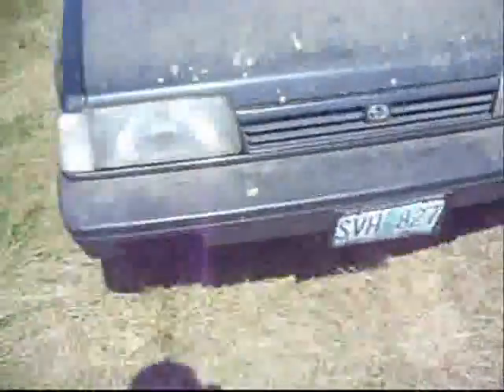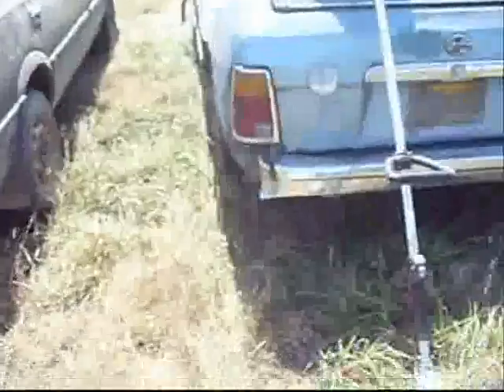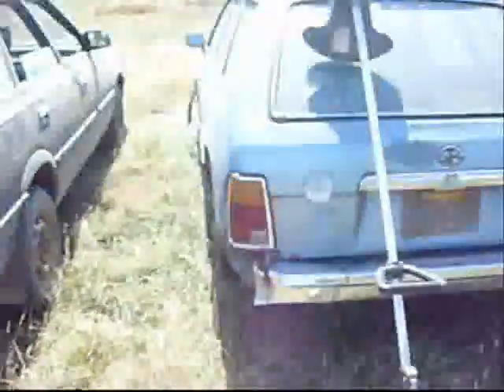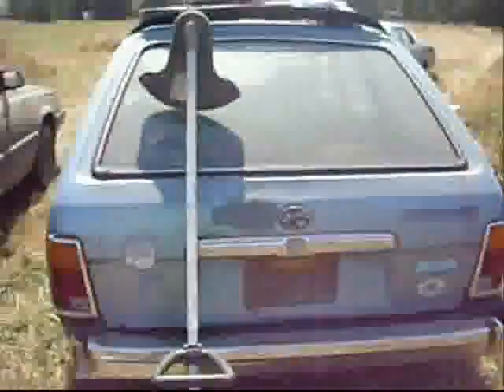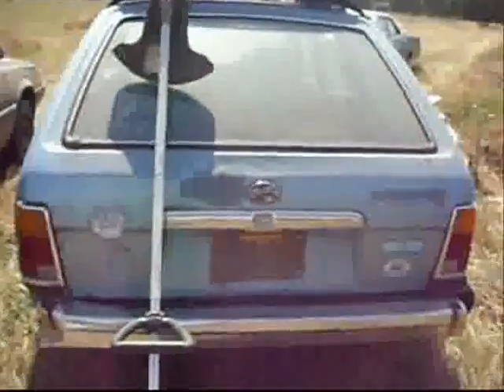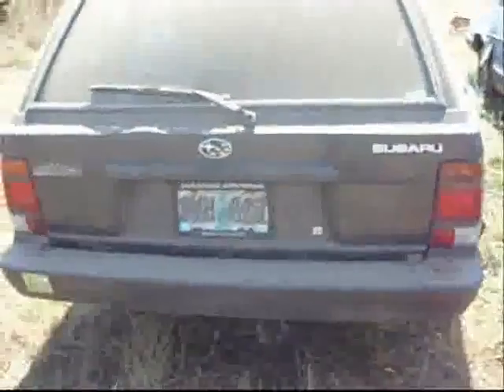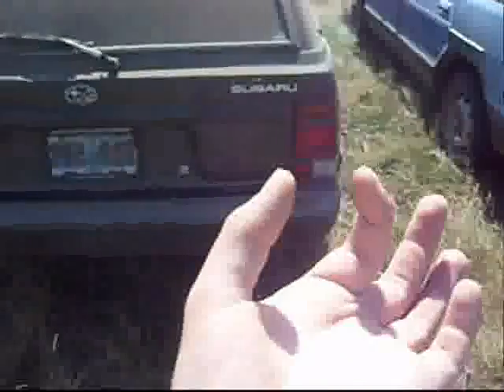scuby 6 size comparason loyale and leone(scuby meets bluie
bluie is smaller but i think the seat goes back farther